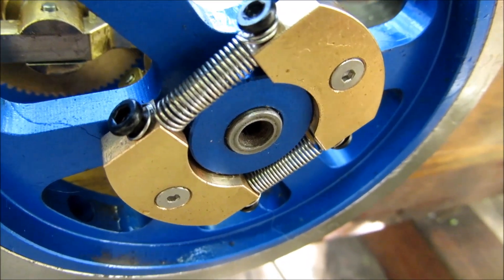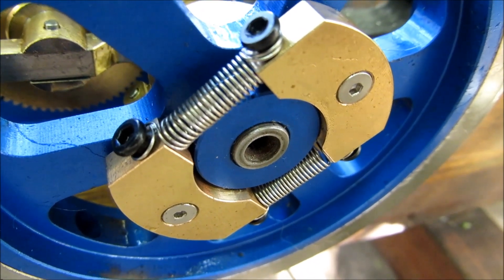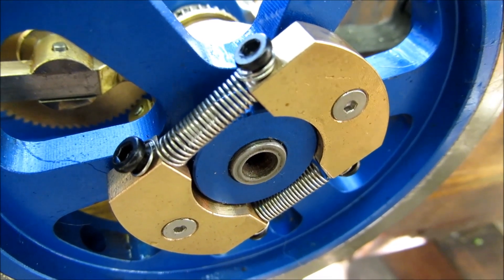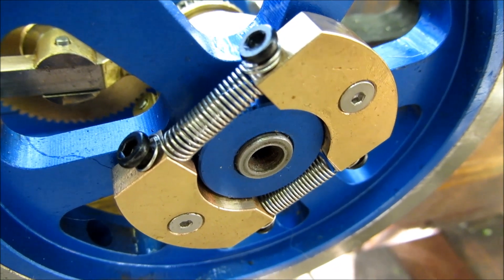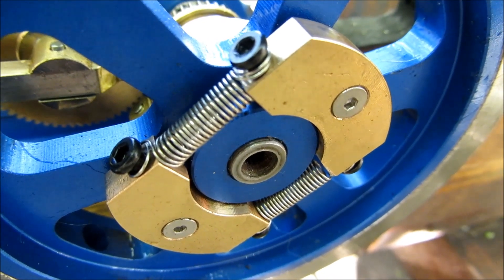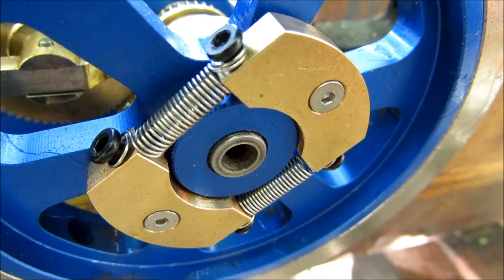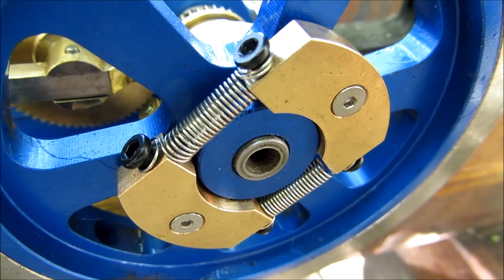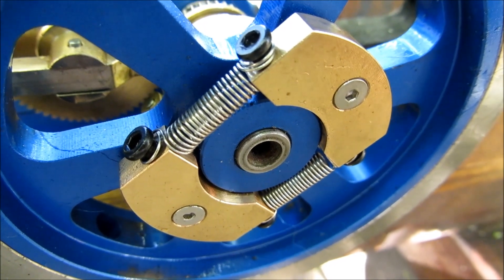Kerzel Copy Hit and Miss Engine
Engine speed decreased with new governor springs with less extension strength.